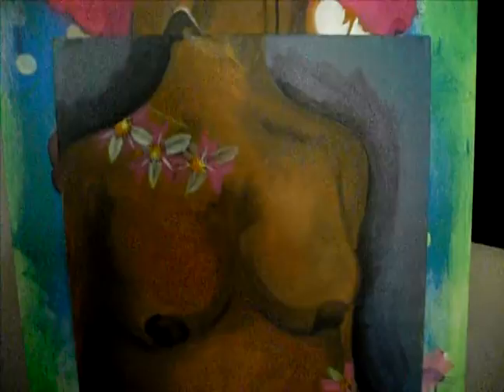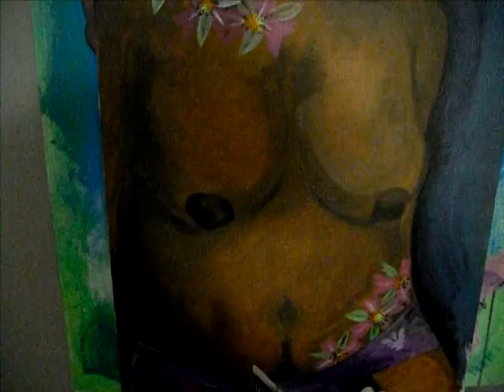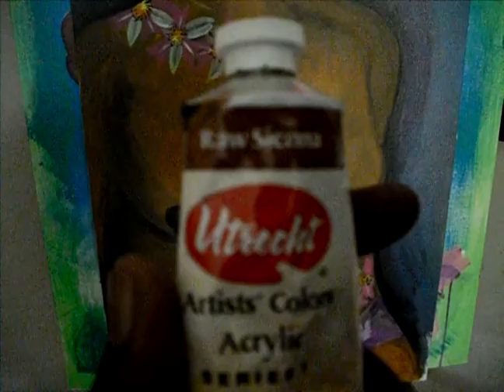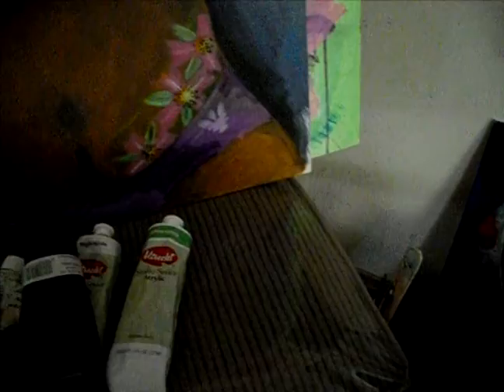Explaining the female study #1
Darryl 13 Bennett explaining the female study painting